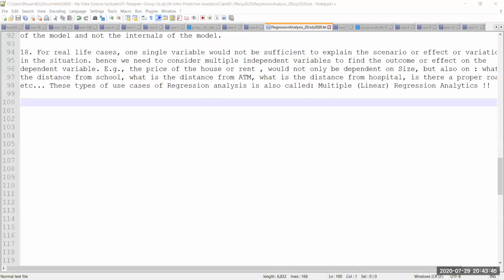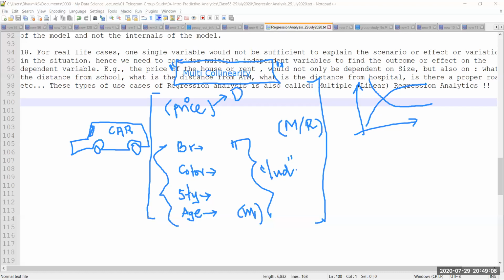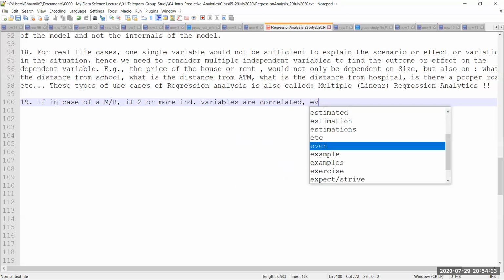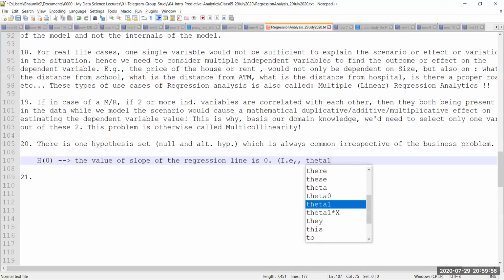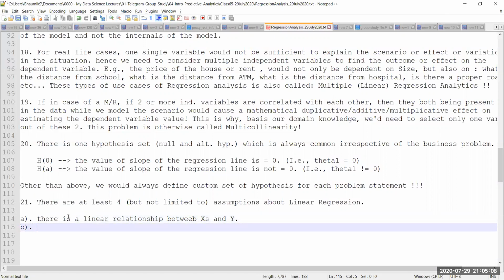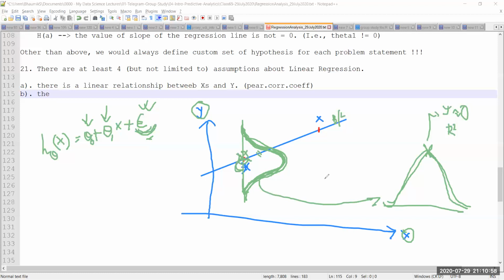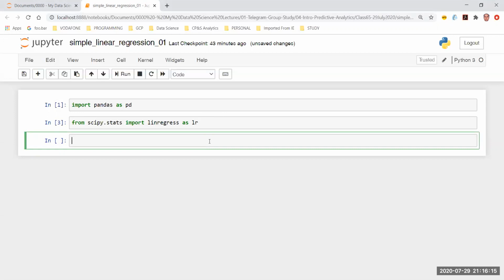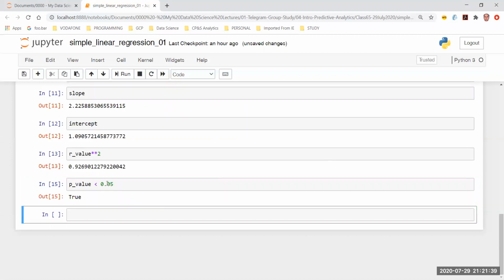Class 65 - Learning Data Science - Statistics & Probability - 29-07-2020